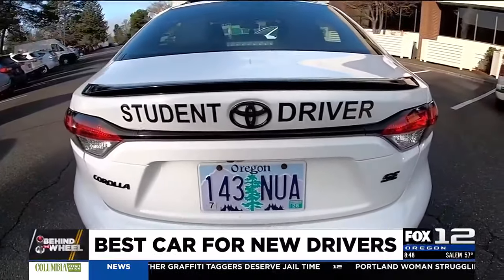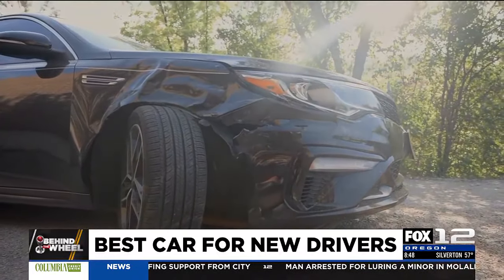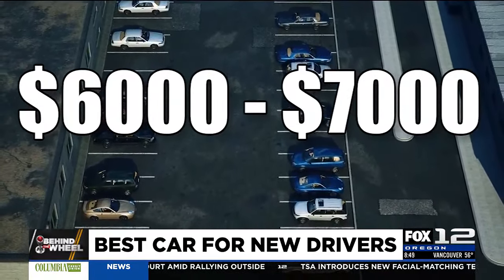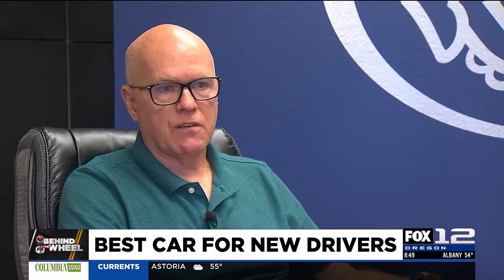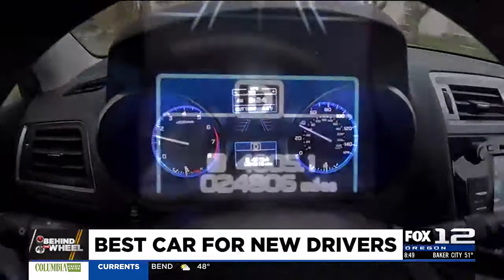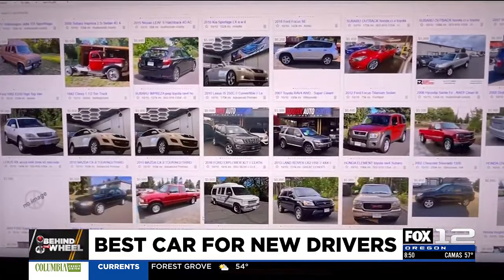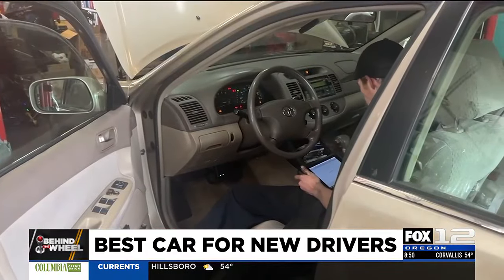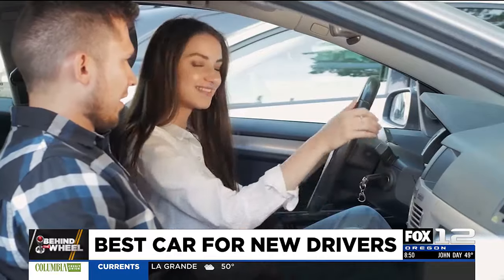Behind the Wheel: Best cars for new drivers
In this Behind the Wheel, Tony Martinez looks at how you can strike a balance between cost, safety and reliability when picking a car for a new driver.